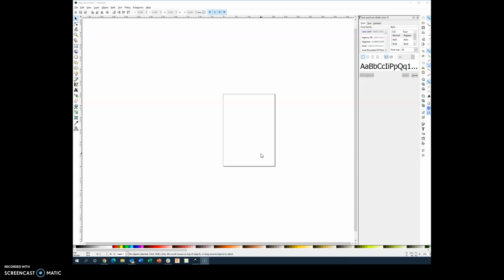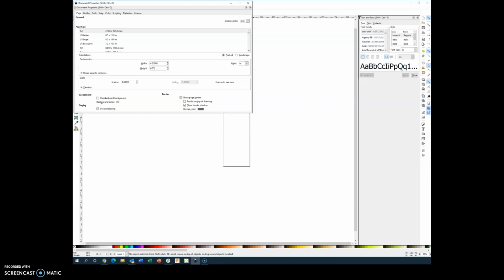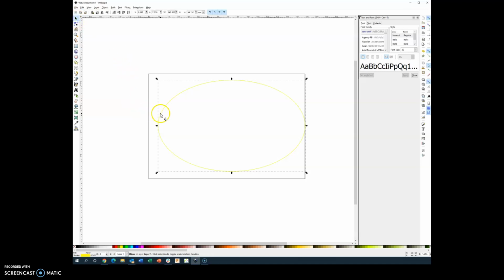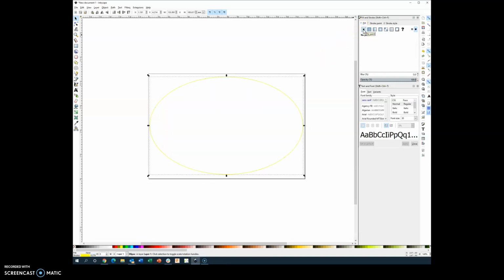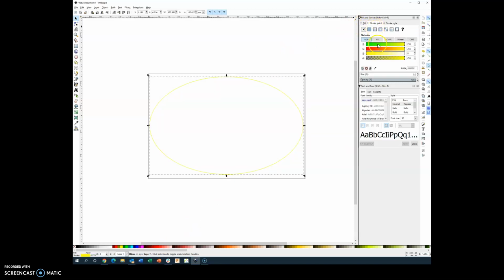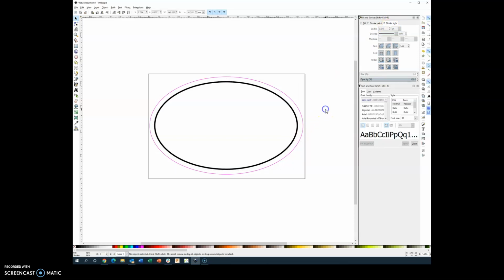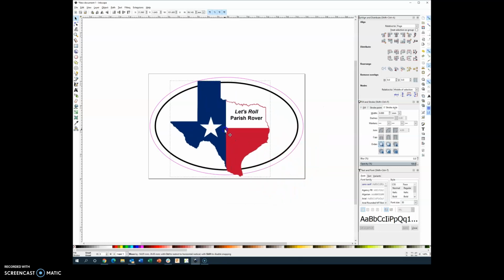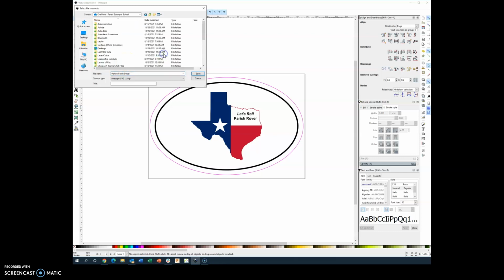MAKE class: Making a decal in Inkscape